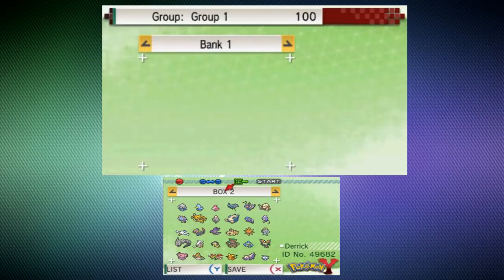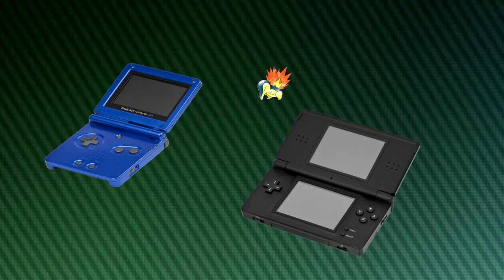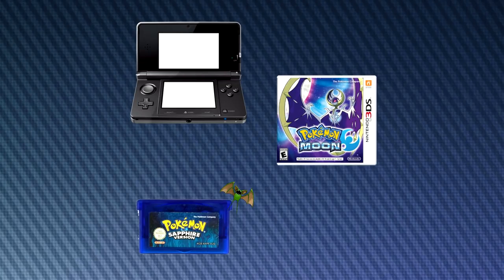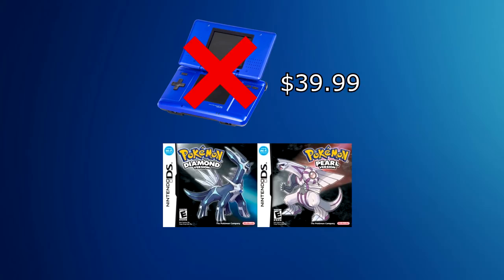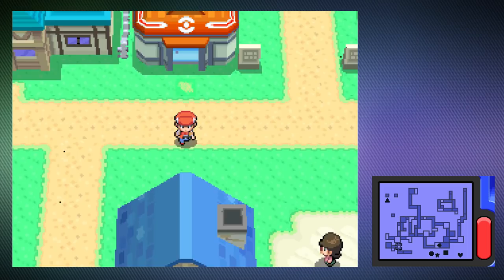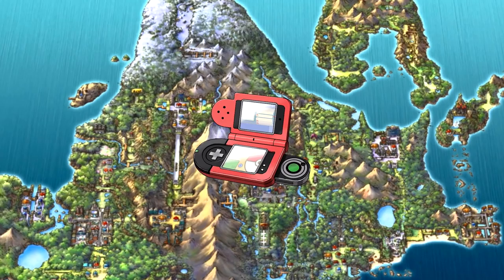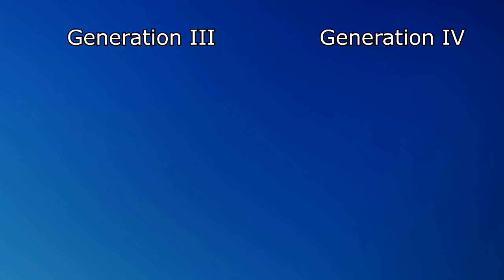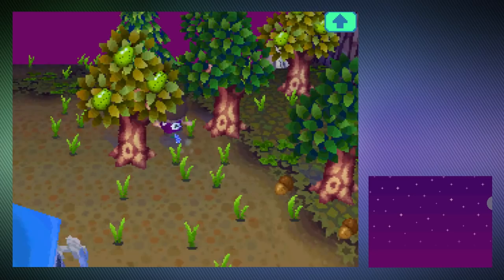HOW EASY IS IT TO TRANSFER POKEMON TO SUN/MOON? (PART 1)